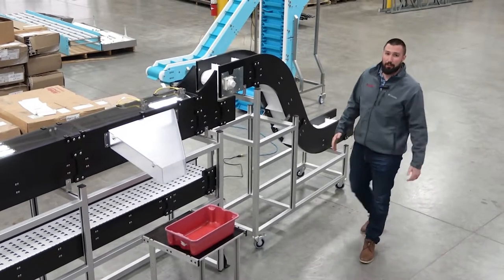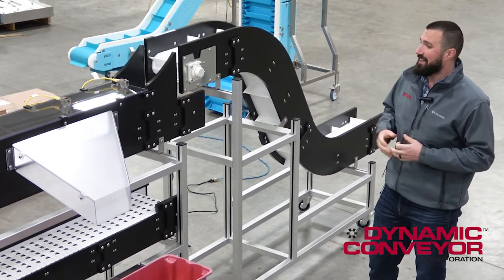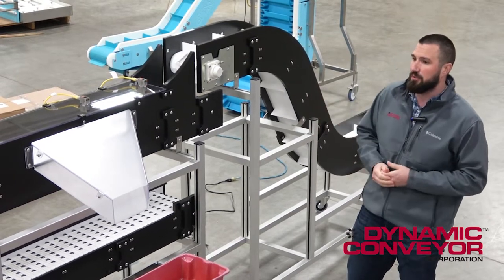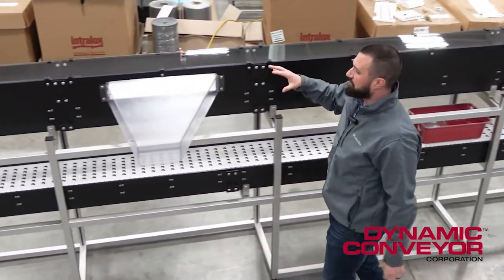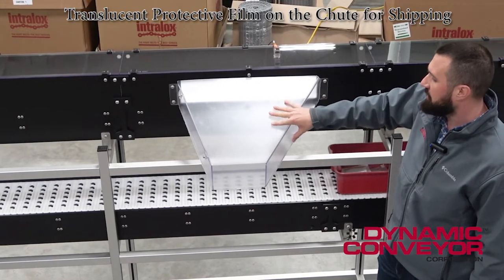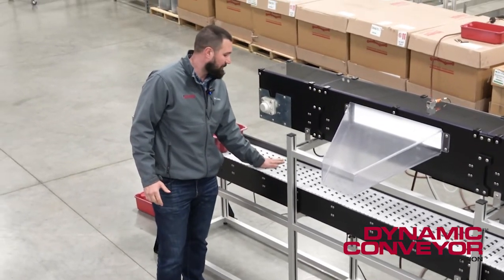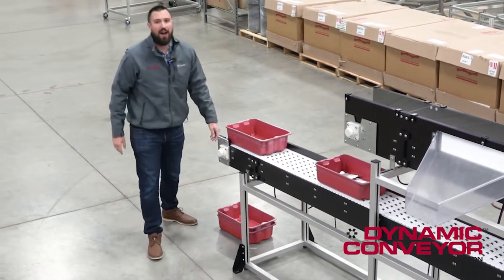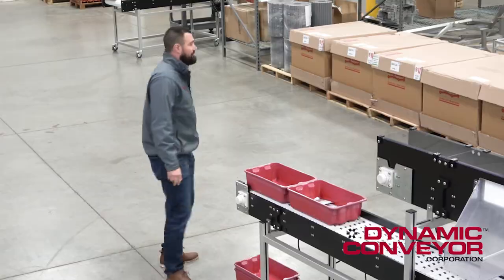Hybrid over and under air blow off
Dynamic Conveyor Corporation Hybrid conveyor system.  Stacked conveyor to deliver parts to three pack-out stations (top) conveyor.  Complete, taped and labeled boxes put on bottom conveyor to be palletized .